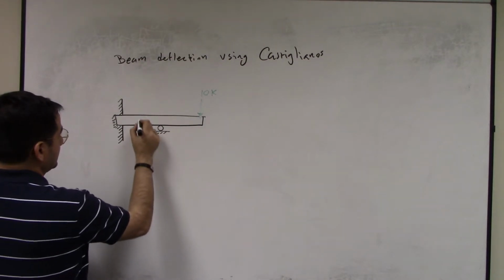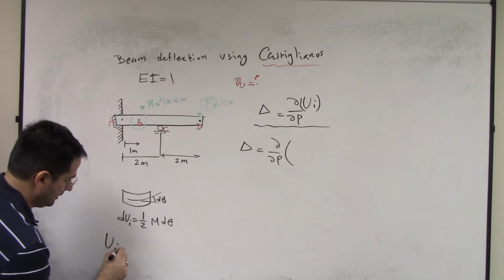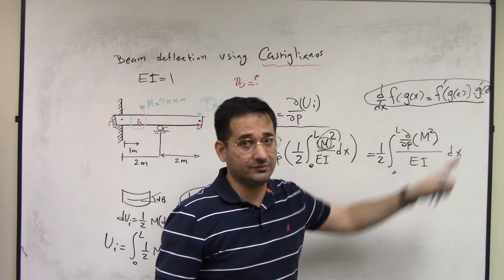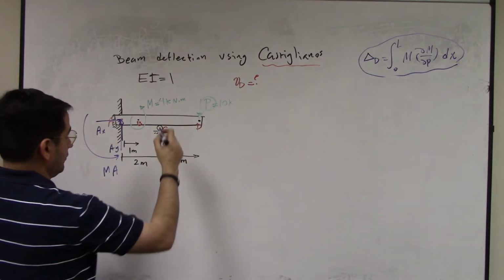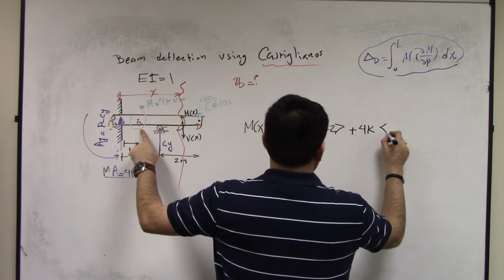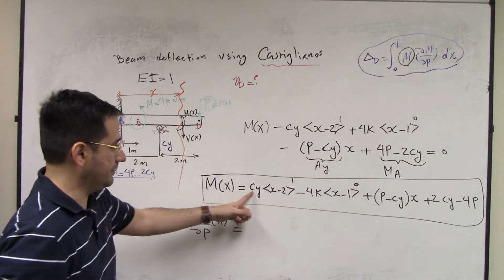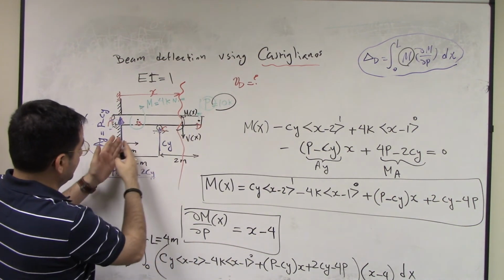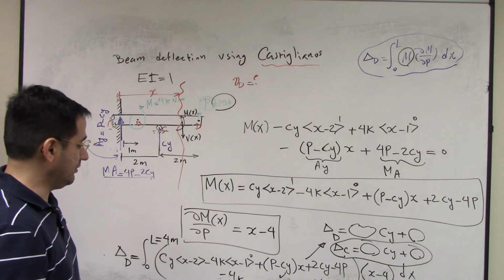Beam deflection using Castigliano's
Castiglianos theorem applied to loading on a beam
NOTE : there is a -4k appearing on the RHS of MA